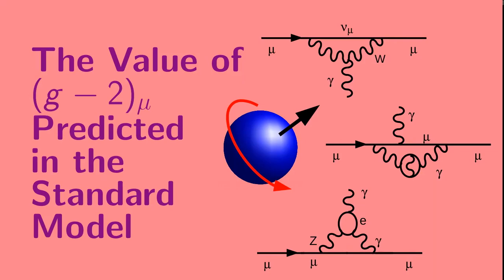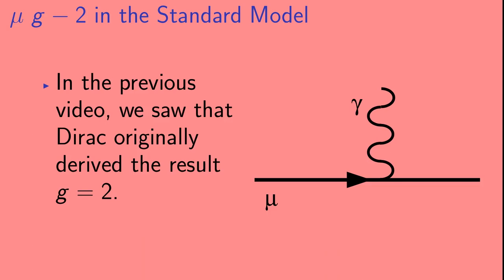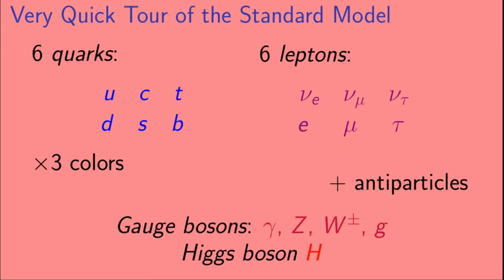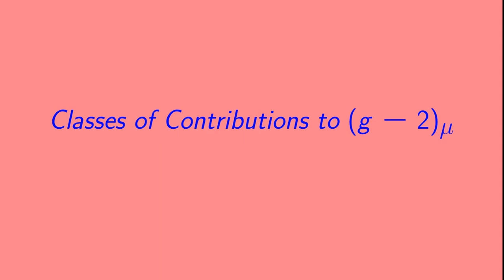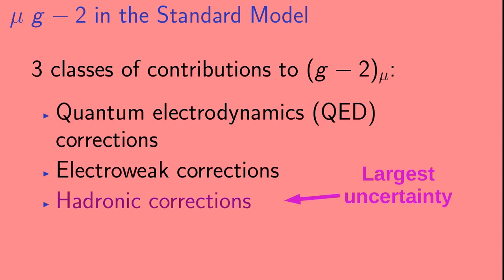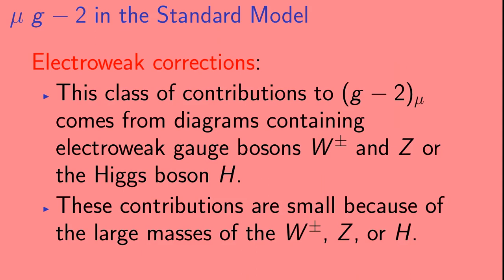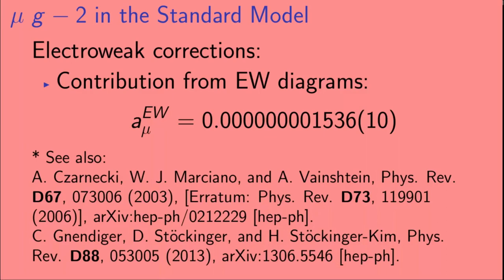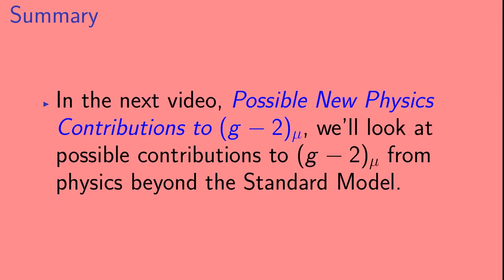The Value of Muon g-2 Predicted in the Standard Model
There is currently a 3.7 sigma discrepancy between the experimental value of muon g-2, measured at by the E821 experiment at Brookhaven National Laboratory, and the value predicted by the Standard Model.  The experimental result is expected to be updated by the Muon g-2 experiment at Fermilab on April 7, 2021.  The experiment's website is at

Here, we look at the Standard Model prediction for g-2 of the muon.  We look at the different classes (QED, electroweak, and hadronic) of corrections to g-2 of the muon, as well as their uncertainties.

IMPORTANT NOTE:  There is an error in the Feynman diagram shown at the 6:33 mark (the one with the intermediate W- boson).  The arrows on the positron and electron antineutrino lines are facing the wrong direction.  Sorry for the confusion!